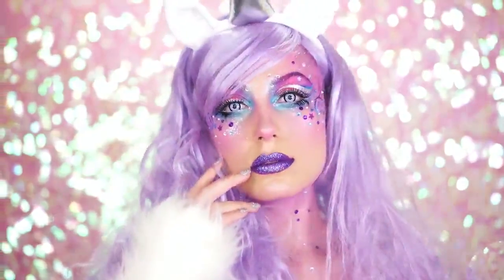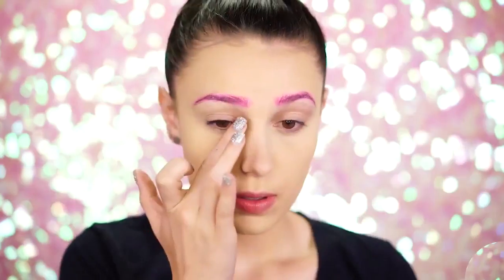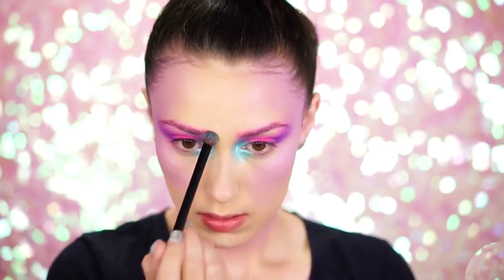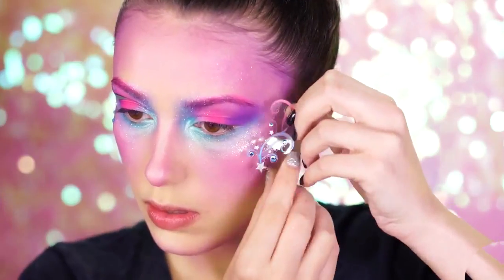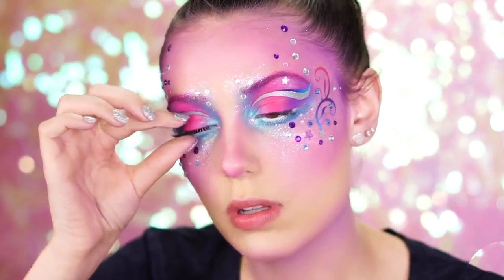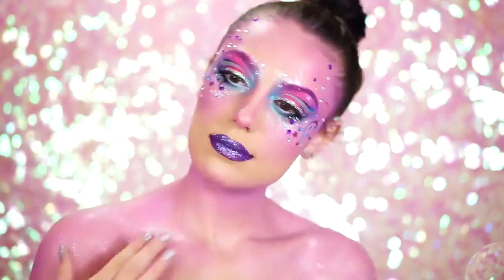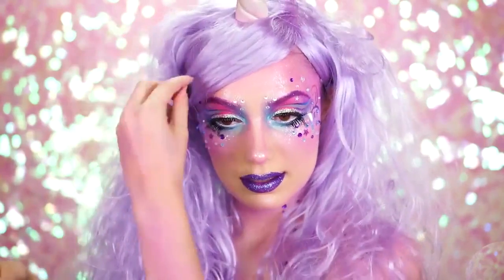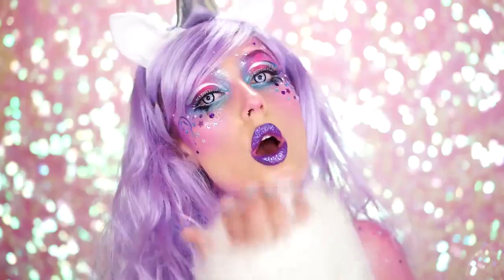How to makeup tutorial every day: Spirit Halloween | MakeUp Tutorial & Costume 2017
Hello, Beauties I hope Your Enjoy This New Tutorial I Created!

How I Get Paid To Shop and YOU can too!

Sell Your MakeUp OR Buy Affordable Top Brands At Glambot

362 Gulf Breeze Parkway
Suite 365